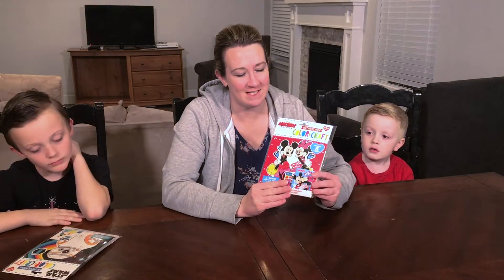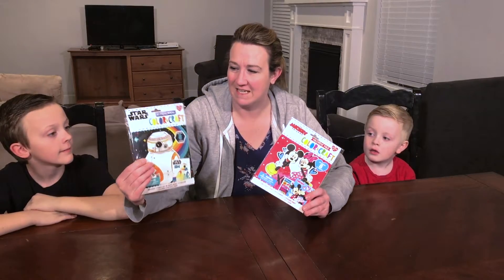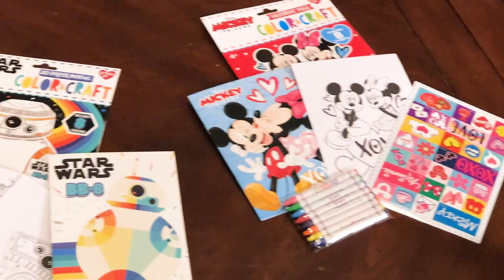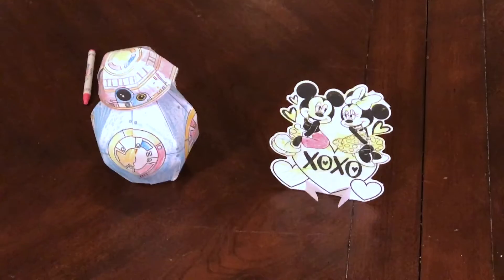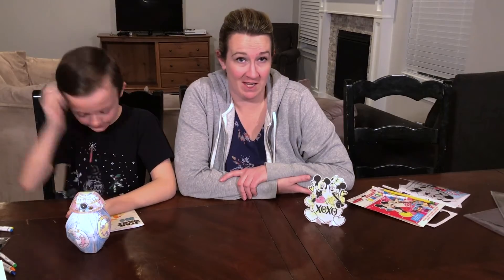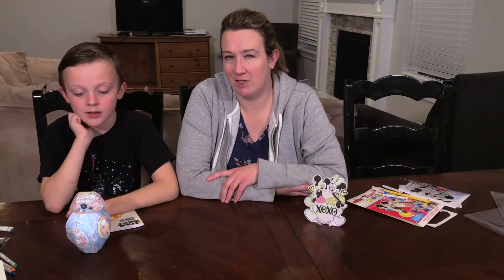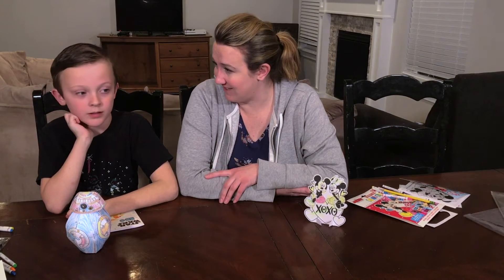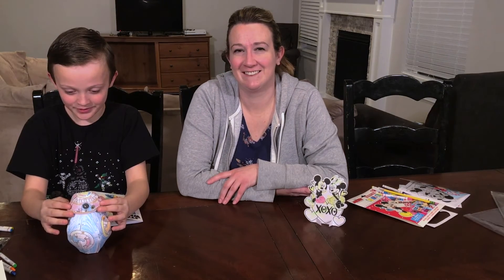Kid's Disney Valentines craft from Walmart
Its almost Valentine's Day at From A to Disney and in this video, Melissa and the kids make fun Valentine craft they found at Walmart.

This channel was created to show how you can make every day a Disney day. Also, be sure to follow us on all social platforms for other Disney content: